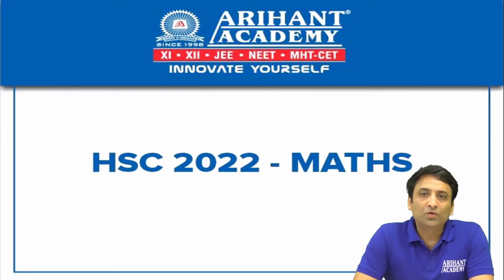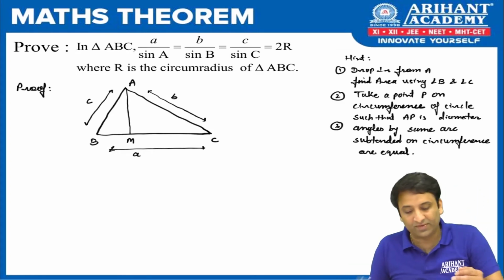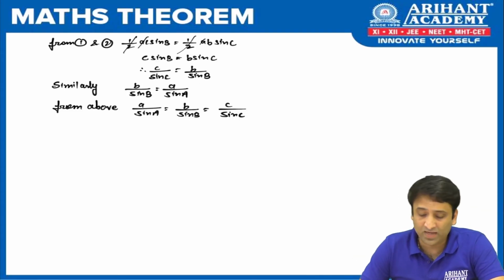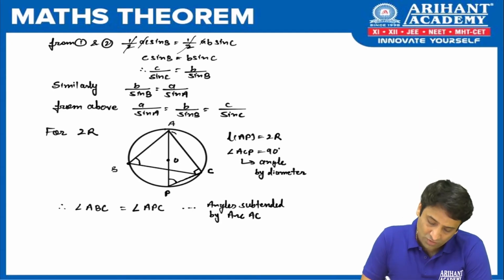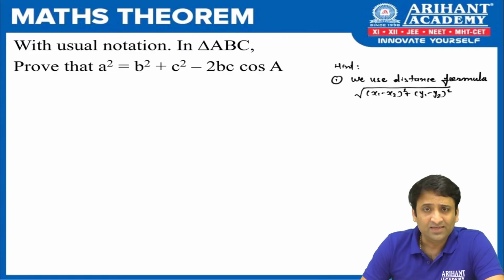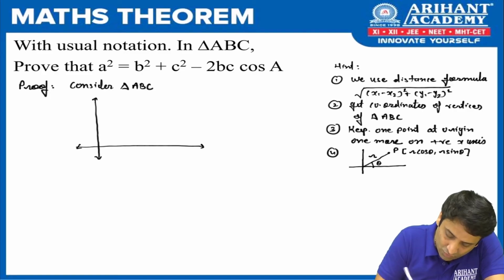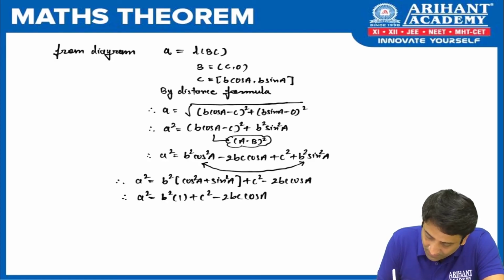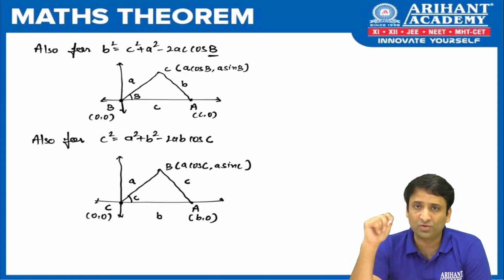HSC Boards 2022 - Maths Theorems - Properties of Triangle - Revision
Revision of Maths Theorems for HSC Boards 2022.